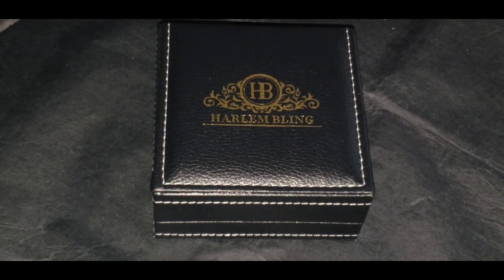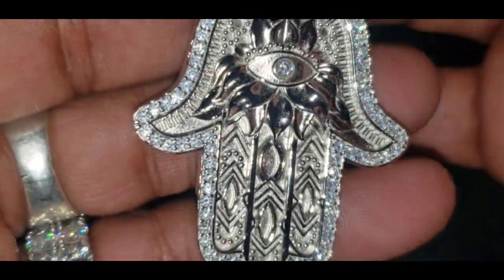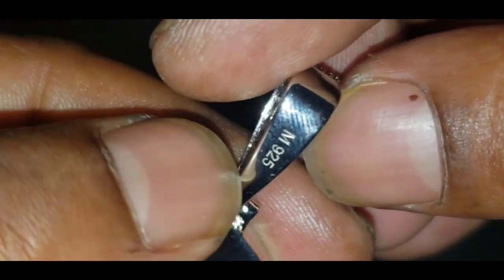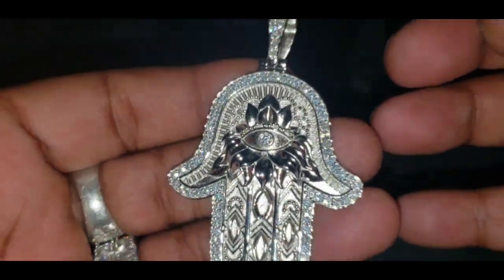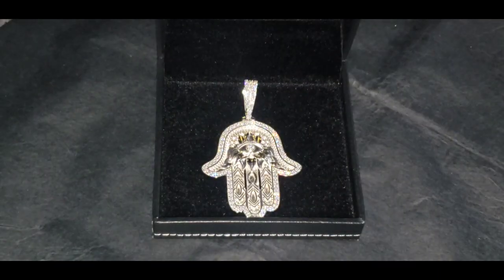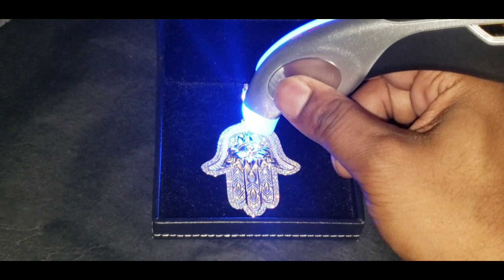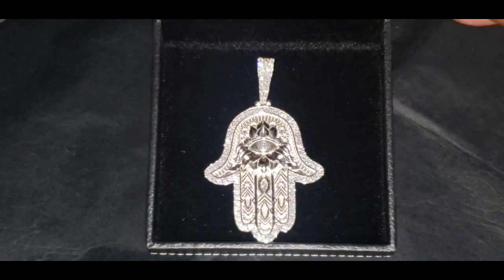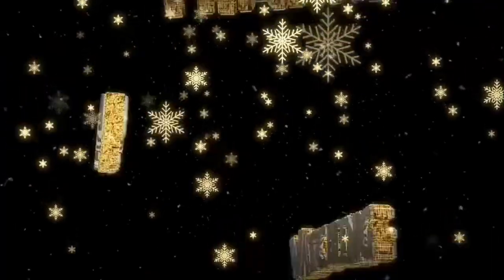Harlembling semi ice 🧊 out Hamsa hand ✋ review flash test 🌟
harlembling. I hope 🙏 everyone this video. This is the flash test using artificial light 🌟 to show how the Moissanite dances 💃 on the semi ice 🧊 out Hamsa hand ✋. I do not sponsor Harlem bling nor any jewelry company for that matter I just really like their merchandise. If anyone is interested in getting any of Harlem bling merchandise their website is Harlembling.com. They have GREAT EXQUISITE QUALITY MERCHANDISE.